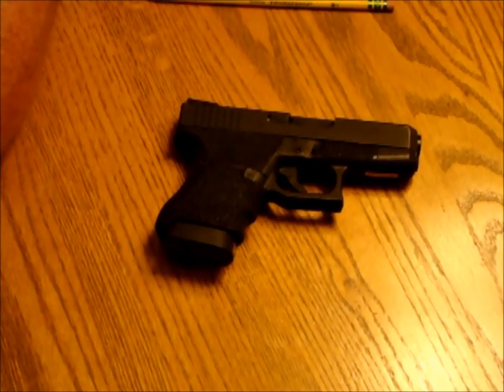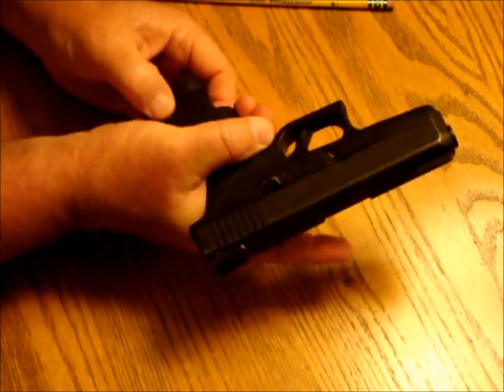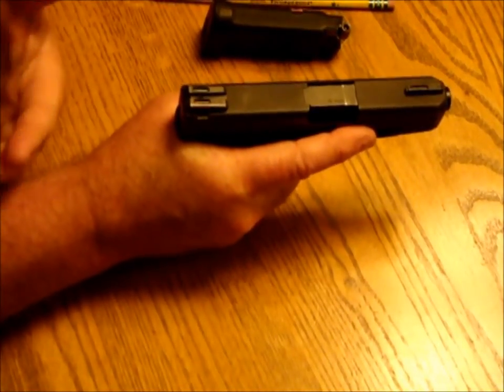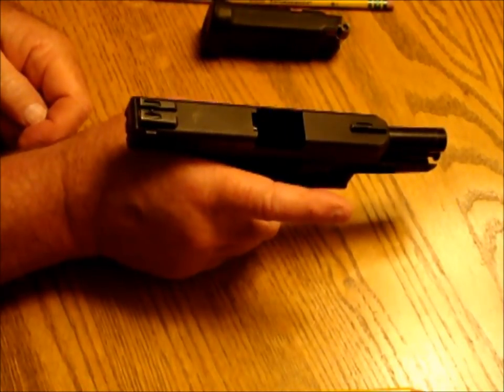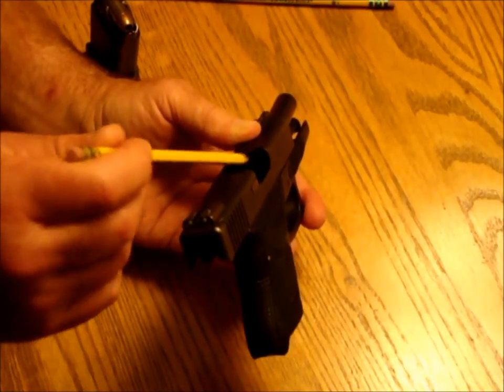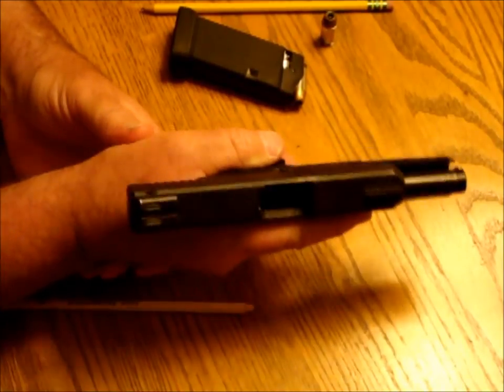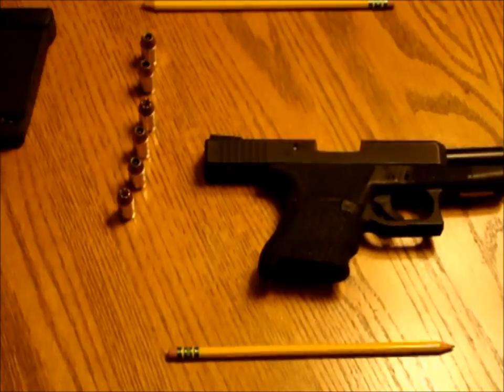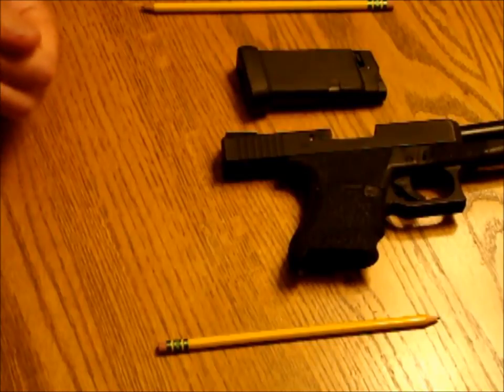Making a Semi-Auto Pistol Safe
Gun Training